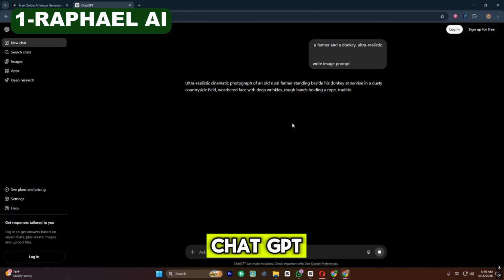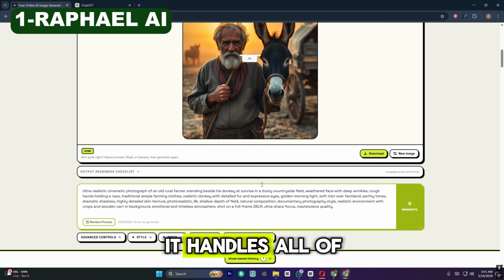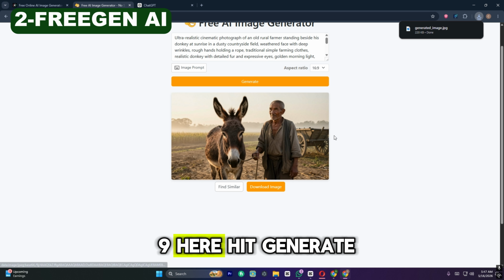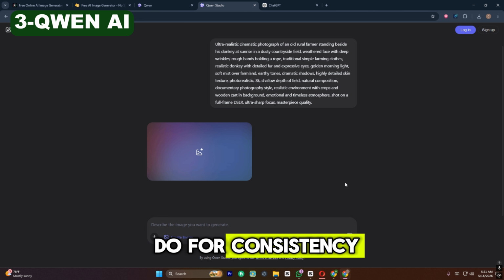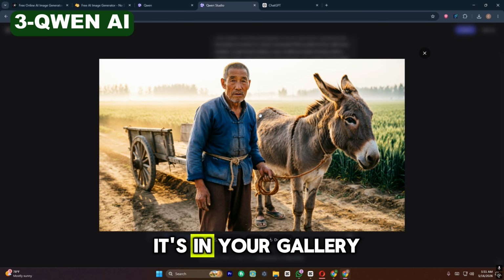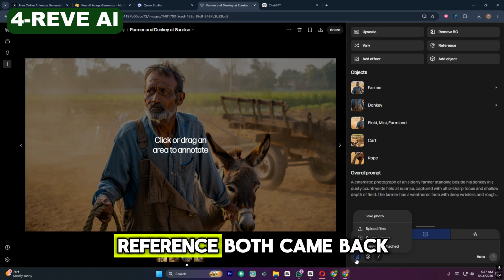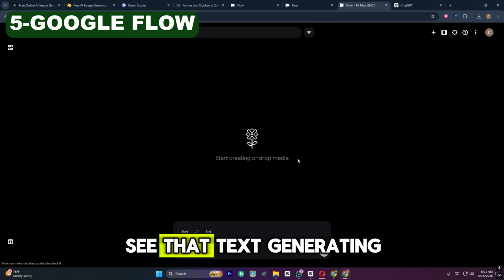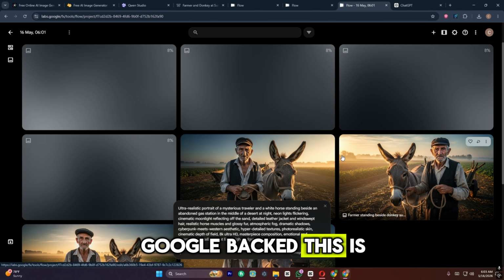Whisk AI Is Dead! 5 Free AI Image Tools (Consistent Faces) 🚀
🤖 Looking for a free Whisk AI alternative? In this video, Web Succes breaks down the top 5 free AI image generators for consistent characters so you can keep creating cinematic content for zero cost!

If you've been struggling with inconsistent faces in your AI-powered web marketing content creation tools, this step-by-step breakdown is for you. We test over a dozen free AI image tools to find the ones that actually deliver ultra-realistic quality, custom aspect ratios (like 16:9 for YouTube), and pixel-level character consistency using reference photos. Plus, wait until you see tool #5—it's a secret, unlimited model built by Google themselves that uses zero credits!

⏱️ Video Chapters
0:00 - The Death of Whisk AI & The Search for Alternatives
0:41 - Tool 1: Raphael AI (No Sign-up Widescreen Images)
1:15 - Tool 2: Fregan AI (Immersive Face Matching)
1:46 - Tool 3: Quenai (Pixel-Level Character Consistency)
2:21 - Tool 4: High-Quality Batch Generation for Creators
2:57 - Tool 5: Google Flow (Free Unlimited Imagen 3)
3:42 - Crucial Strategy to Stop AI Videos From Dying in 48 Hours

Are you searching for a free AI image generator that delivers consistent character AI? This video explores the best free AI tools for creating AI generated images.

We dive into various AI image generator options, including some fantastic Google AI tools free of charge, ensuring your image generator needs are met without breaking the bank. Learn how to achieve pixel-perfect character consistency for all your content!